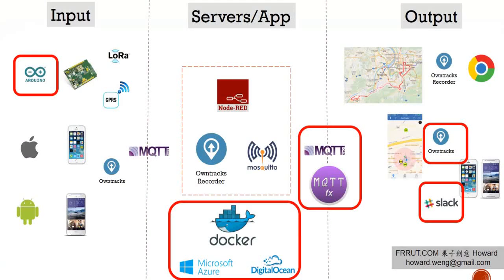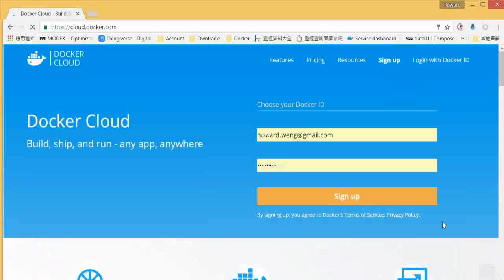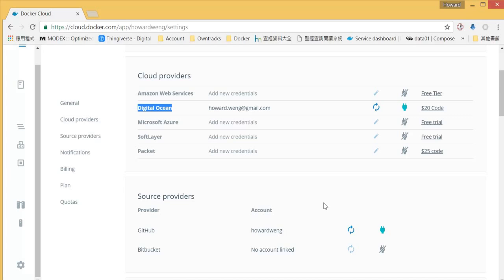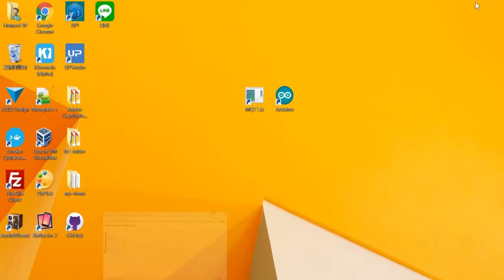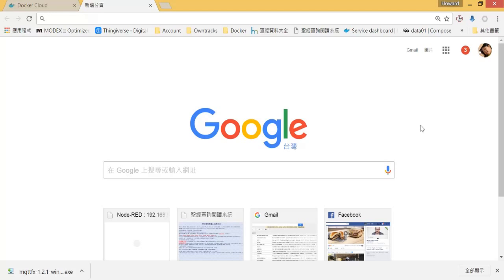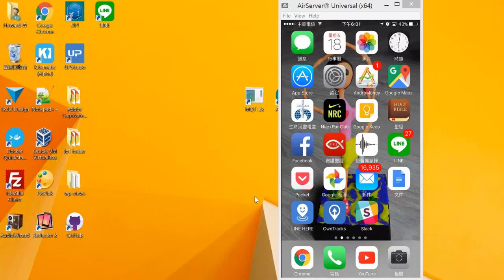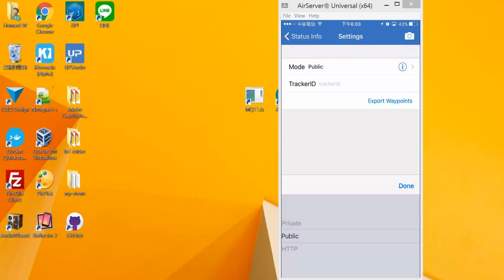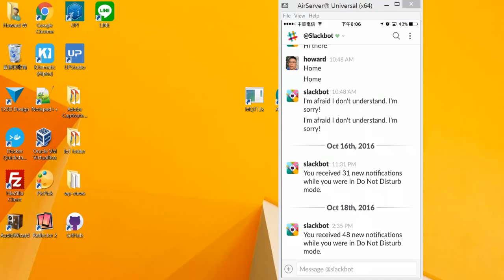04 – 2.0 Setup essentials / TRRAK – IOT MQTT GPS tracker tutorial